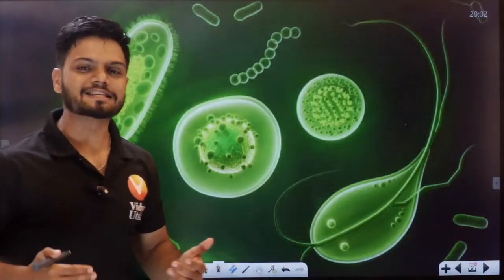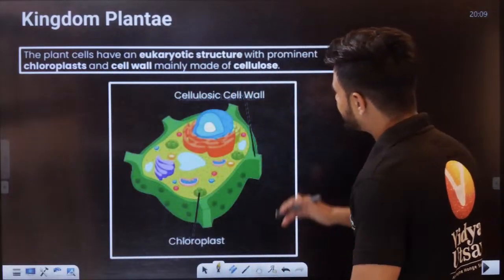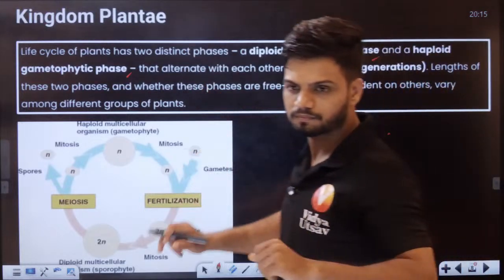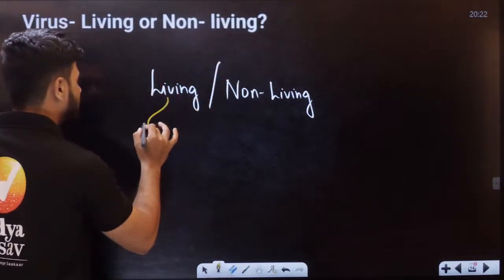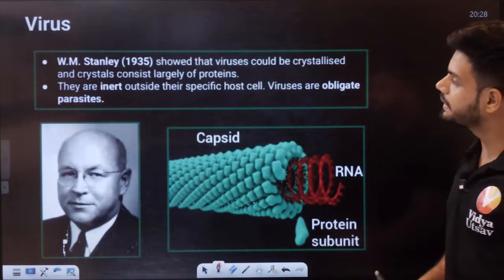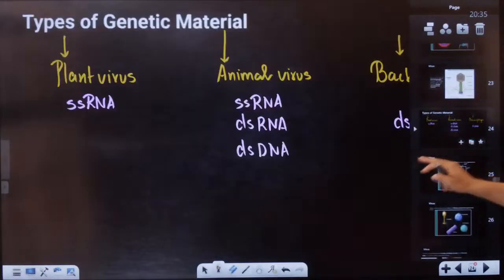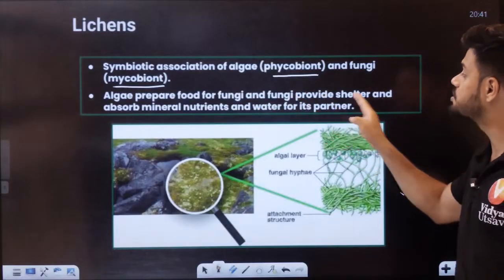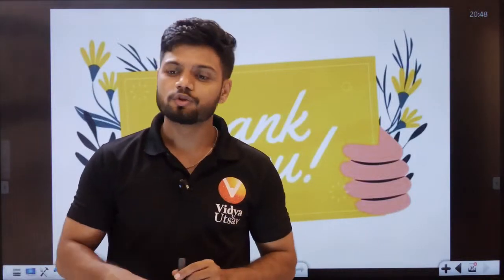VIRUSES, VIROIDS, PRIONS AND LICHENS | Biological Classification | NSEJS Biology | Aakar 2025 | VSO